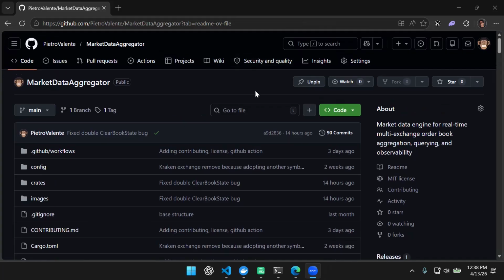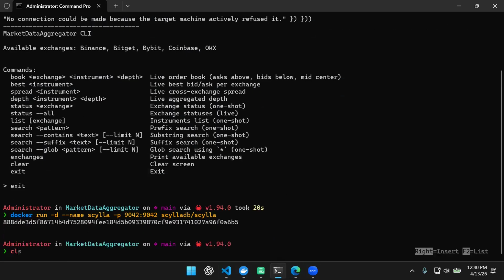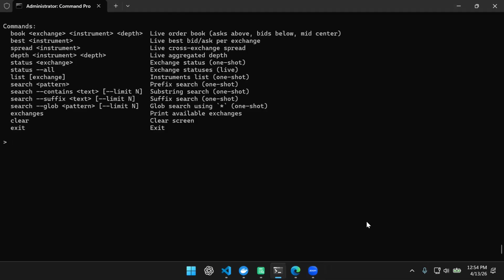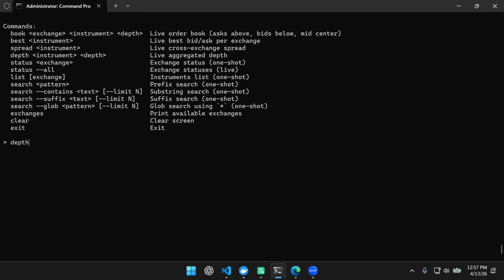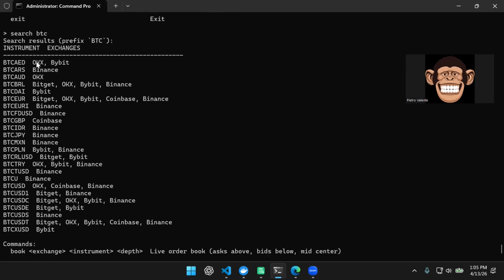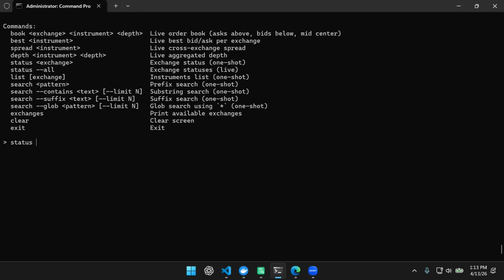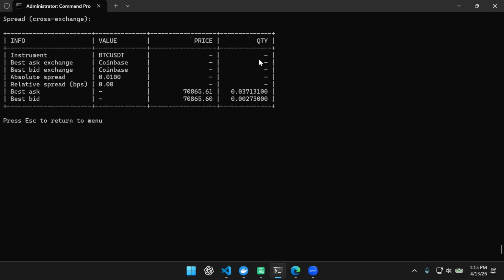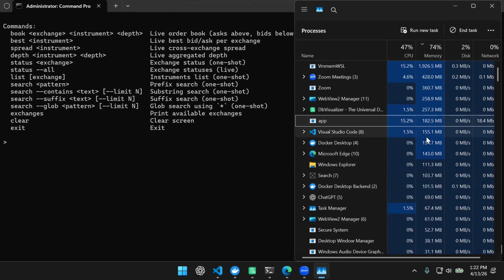Rust Market Data Aggregator – Real-Time Order Books from Multiple Exchanges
This is a demo of my project "MarketDataAggregator", a Rust-based system that aggregates real-time order book data from multiple crypto exchanges.

The system handles snapshot + incremental updates, maintains local order books, and exposes a CLI to query spreads, depth, and top-of-book across venues.

It’s built with a message-driven architecture and explicit resync logic to handle desynchronization between streams.

Feel free to check it out and share feedback!